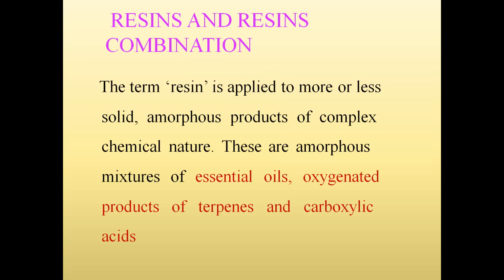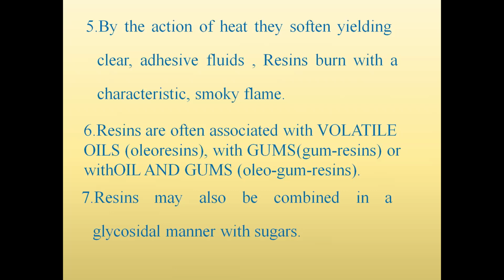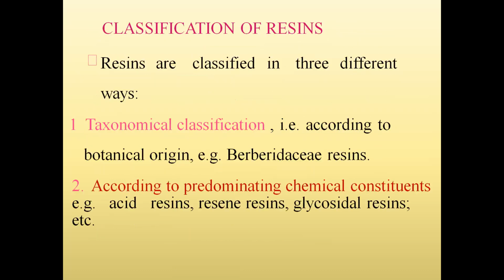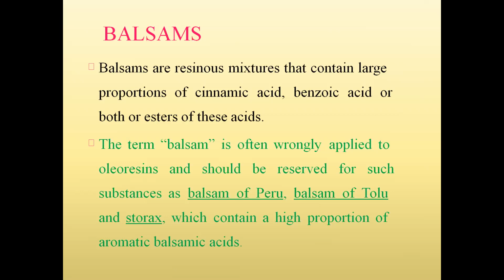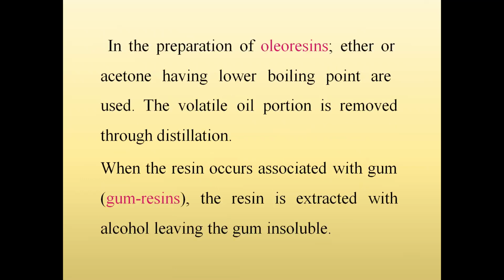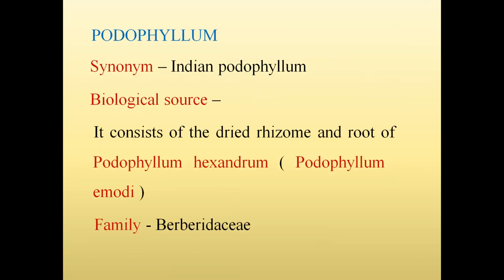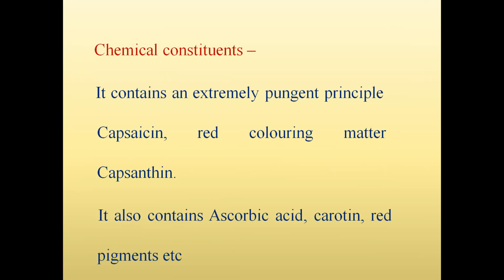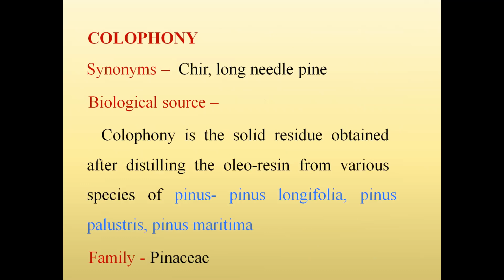Topic: RESINS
Course: D.Pharma
Subject: PHARMACOGNOSY
Unit: 4